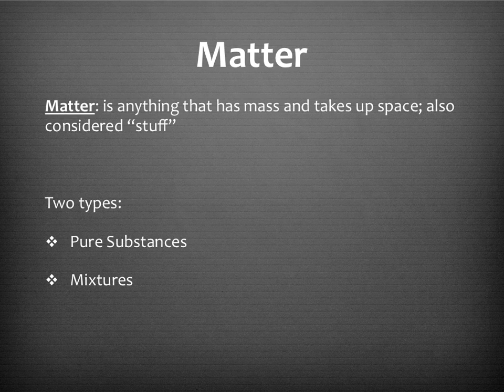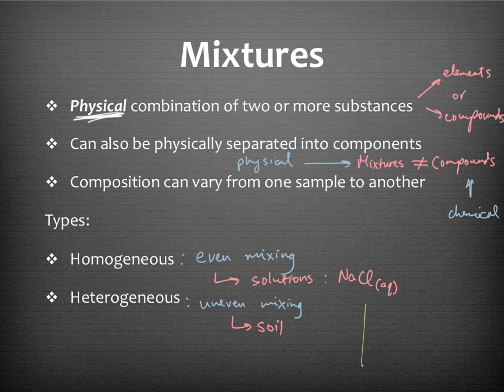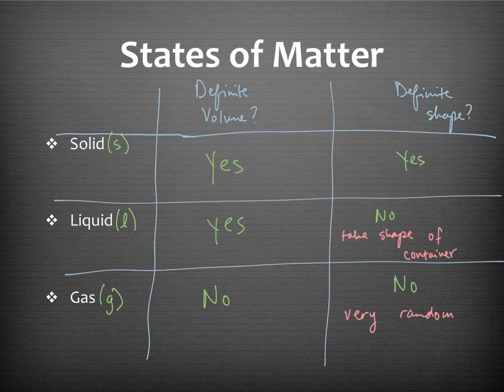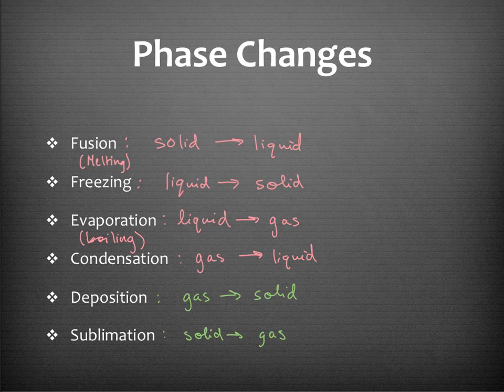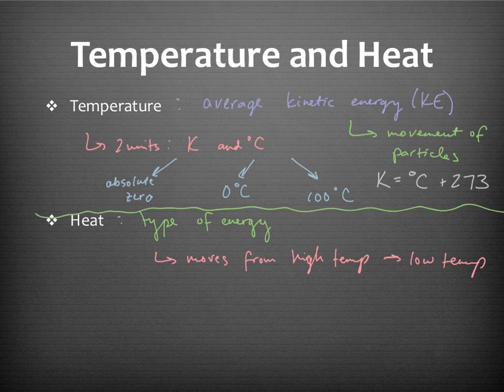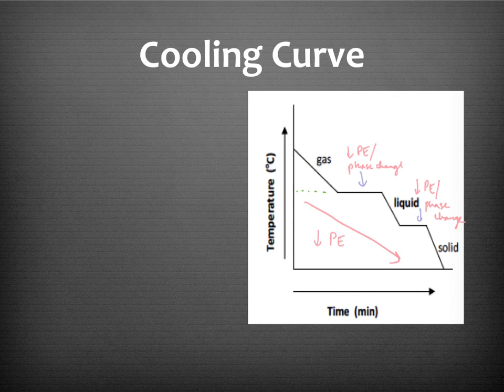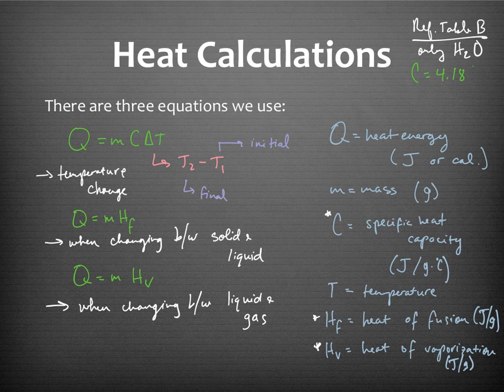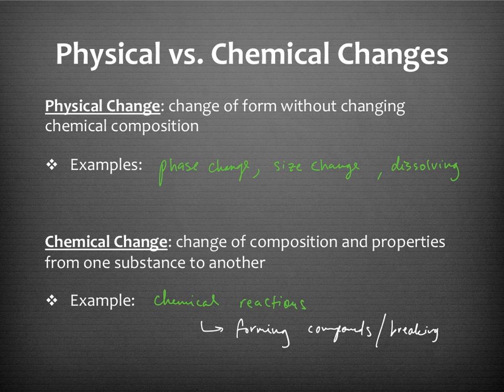Matter and Energy Review